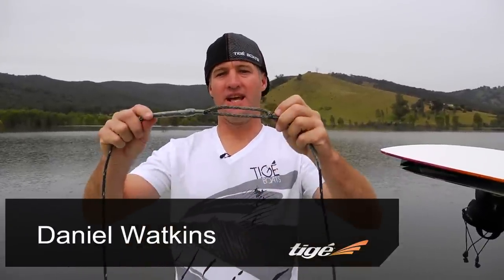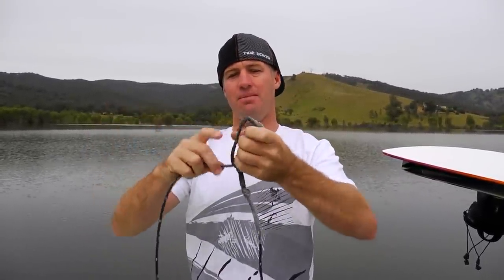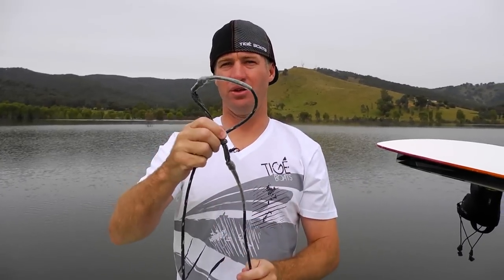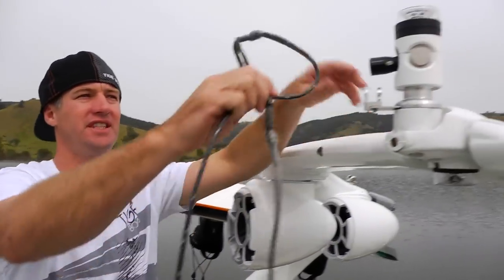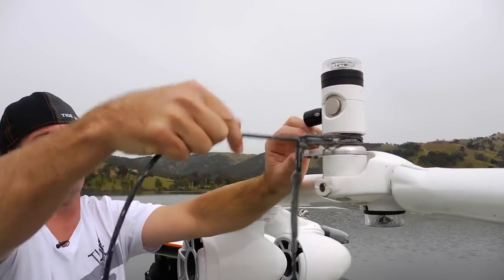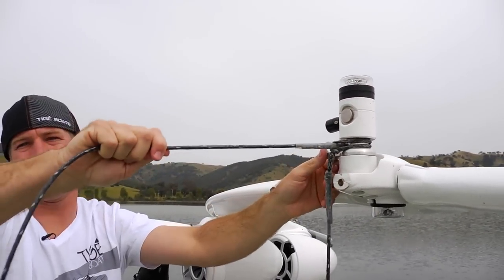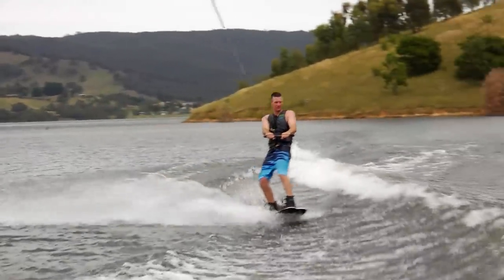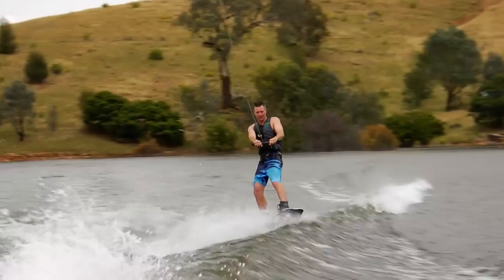Tige Boats Instructional Wakeboard Rope Setup - iboats.com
Watch Tige Boats professionals set up tow ropes - View the entire line of Tige boats